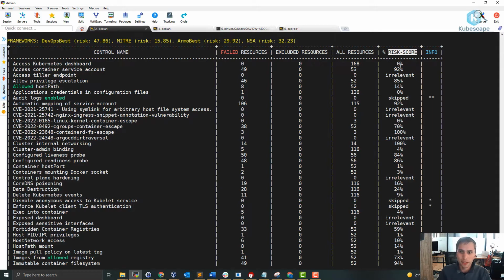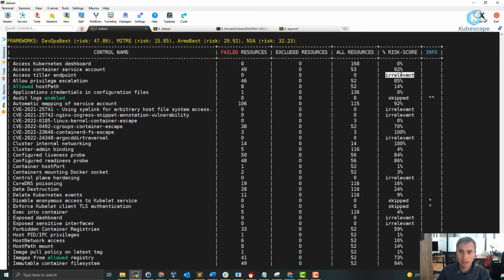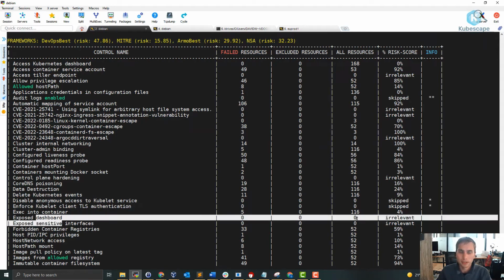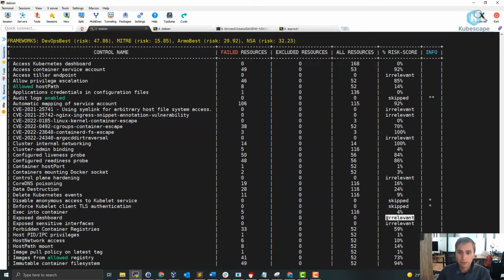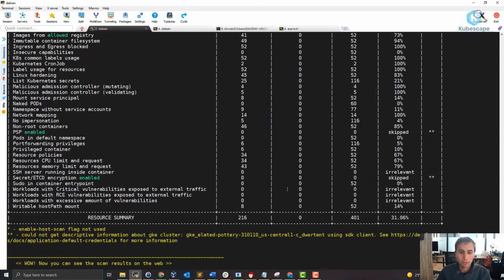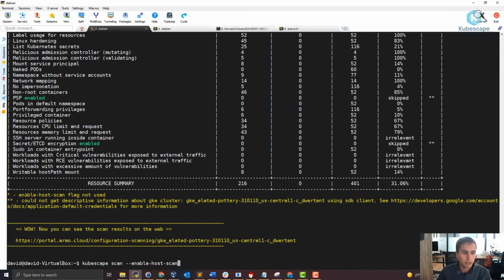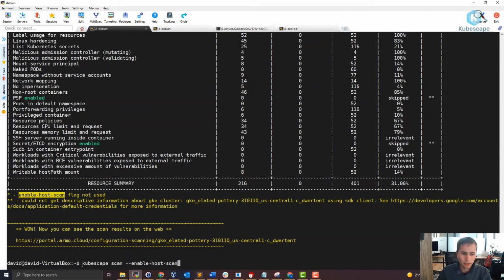Kubescape control status March 2022